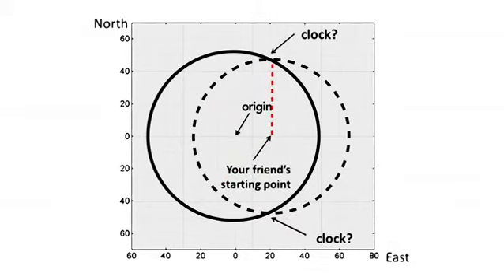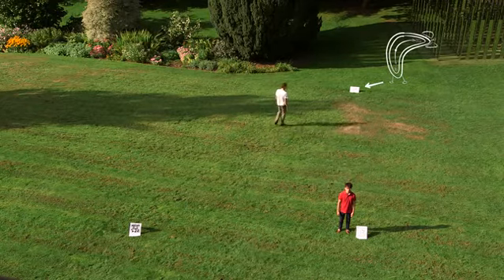2 06 Measurement and base units video